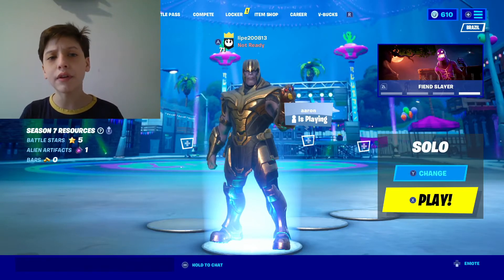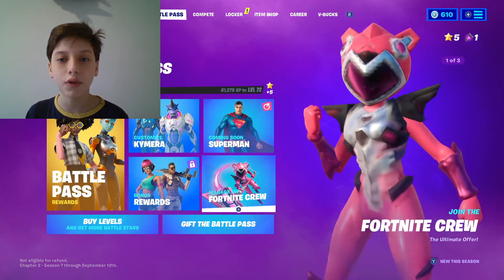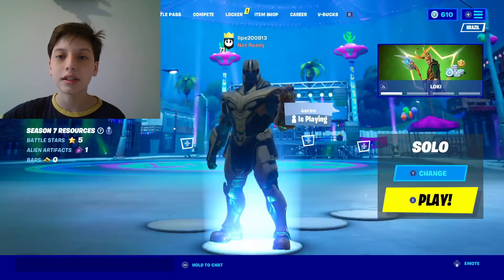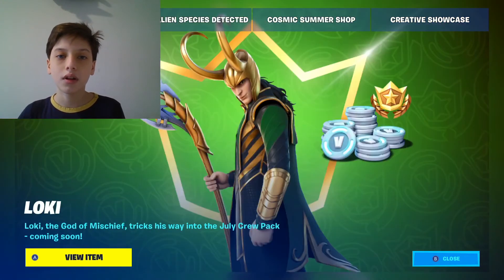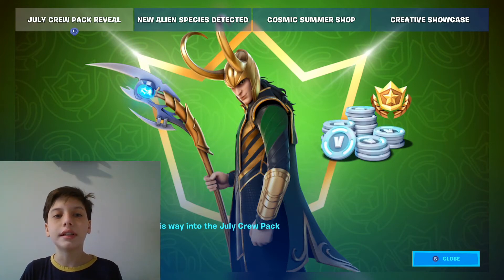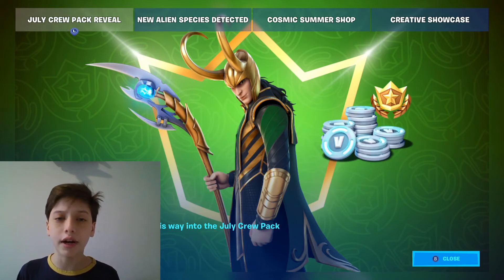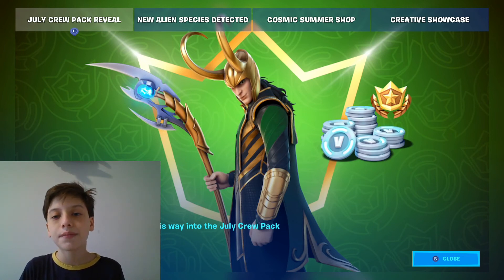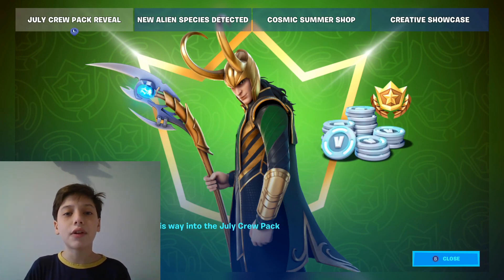Loki In Fortnite!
Today I show the new loki skin!